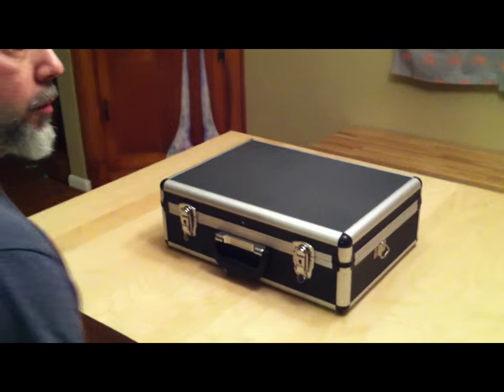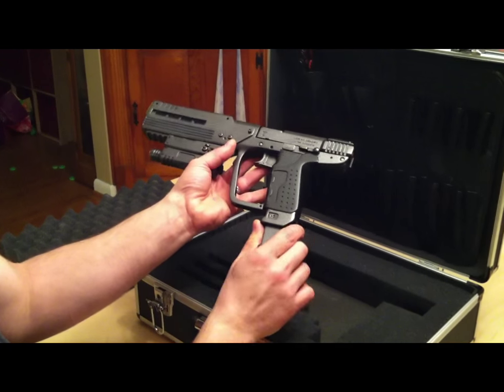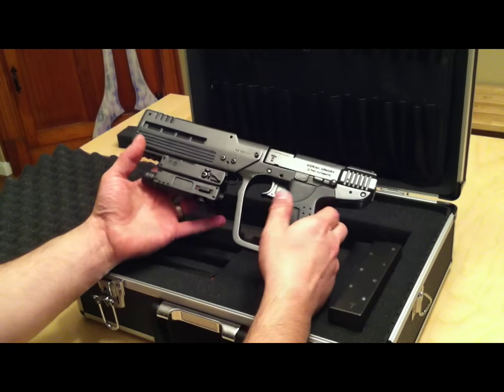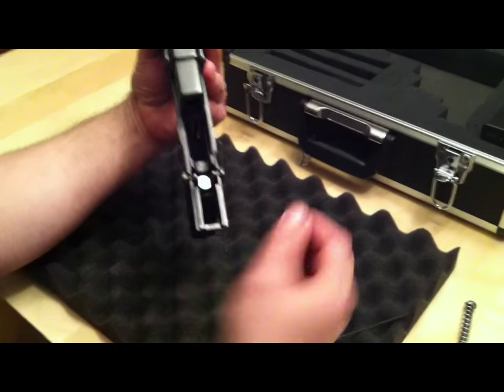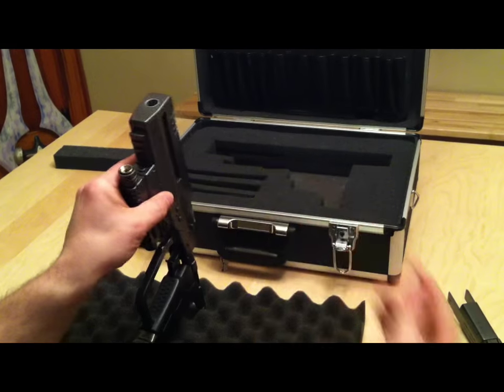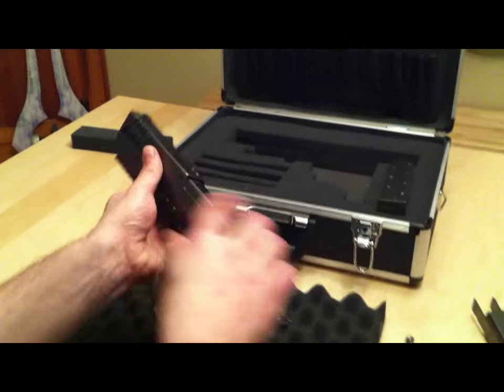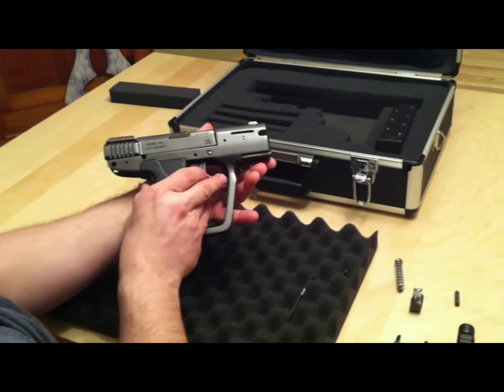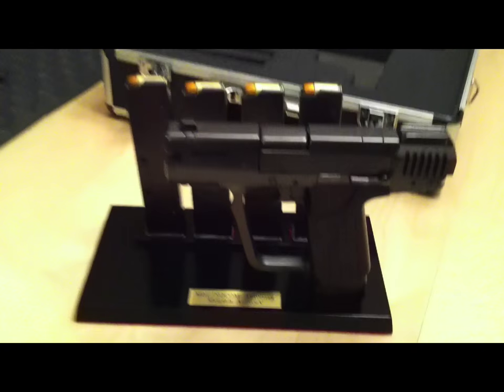M6C Socom Automag Demo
M6C Socom Automag Prop demo video for client.